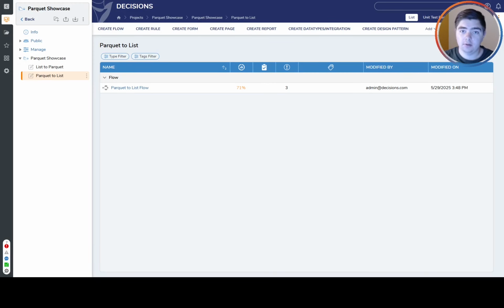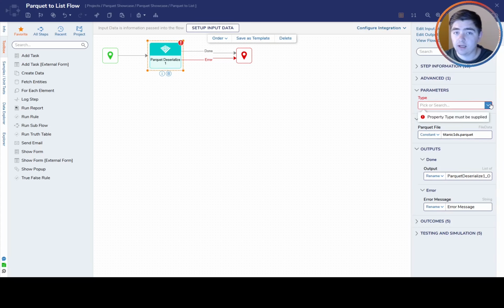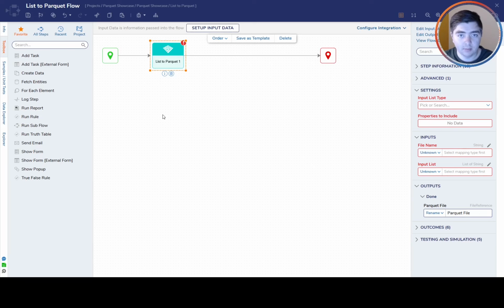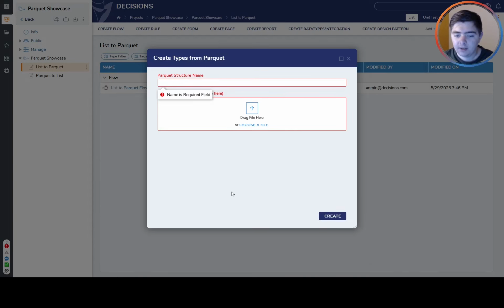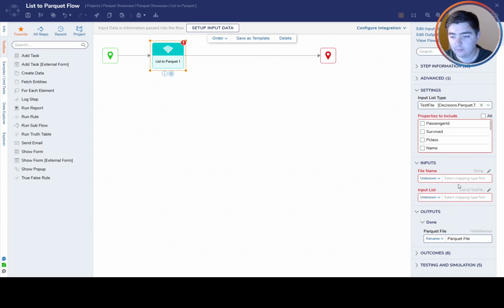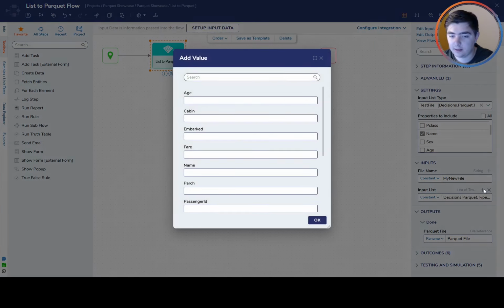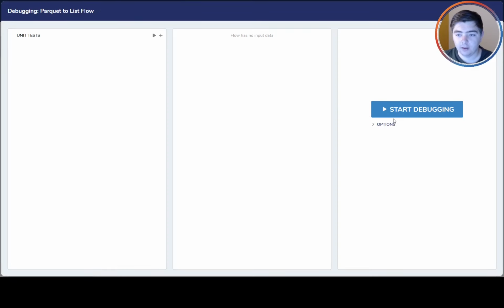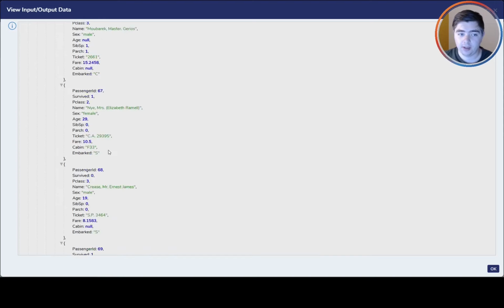Parquet Files in Decisions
In Decisions v9.11, new steps have been added to the flow designer to work with parquet files. In addition to these steps, Decisions now allows for the creation of datatypes from parquet files. In this video, we showcase how all three of these new functionalities work.

0:00 Introduction
0:28 Parquet Deserialize Step
0:44 List to Parquet Step
1:04 Create Types from Parquet
1:42 Utilizing the Types from Parquet